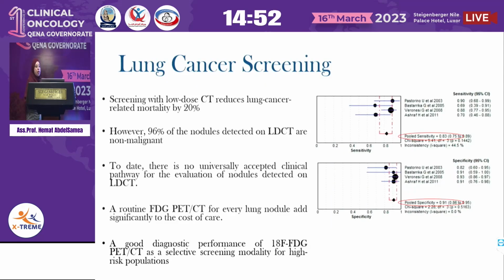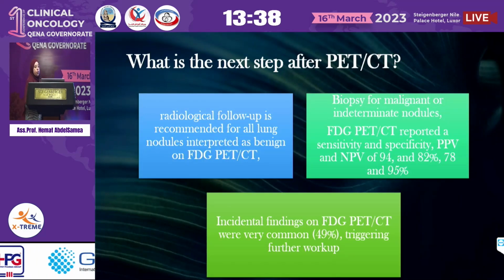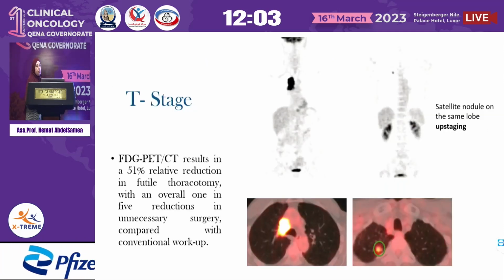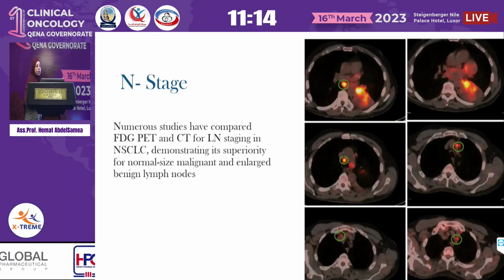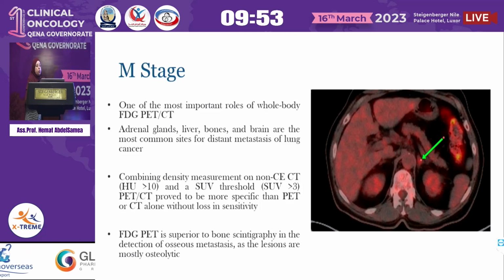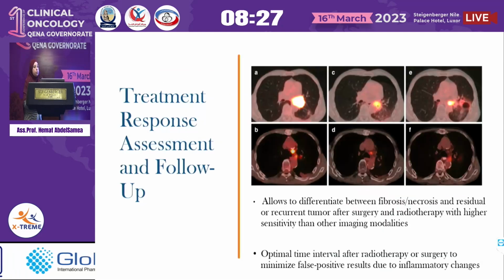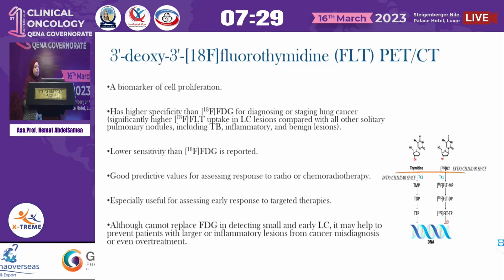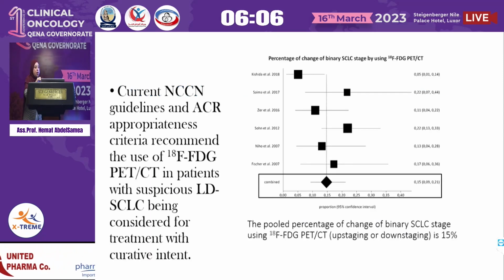Ass.Prof. Hemat AbdelSamea - PET/CT in Lung cancer